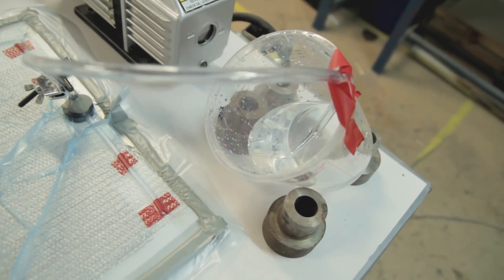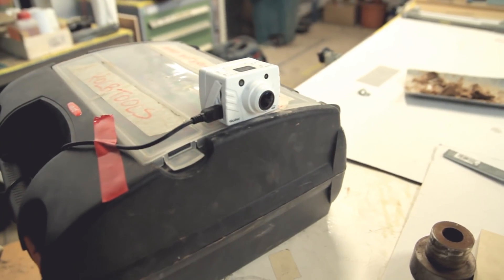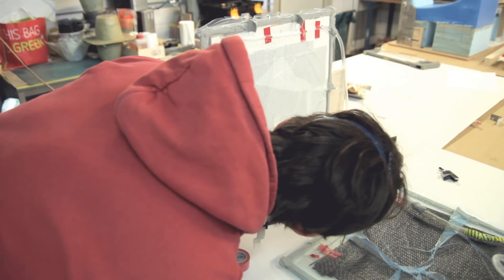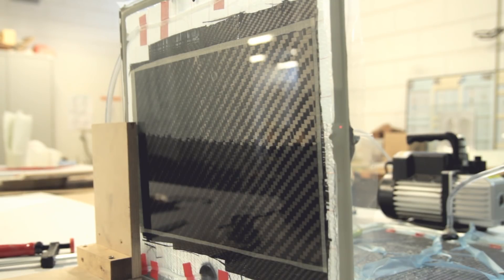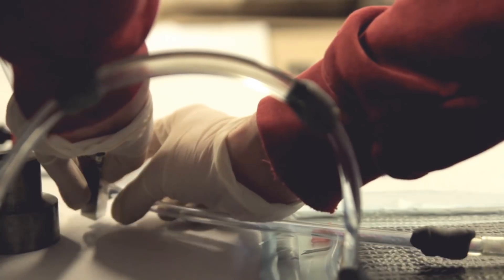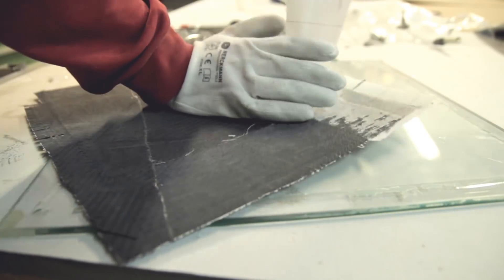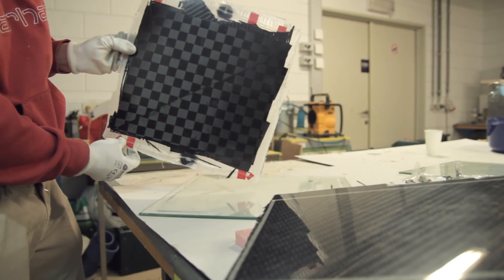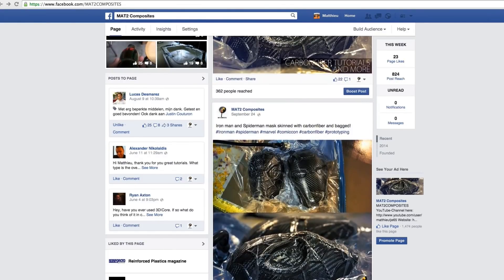VARTM Carbon Fiber Resin Infusion - Vertical and serial infusion (FULL video)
In this Proof of Concept video, I am trying to show you how an infusion is done on the mould side. Interesting thing as well is that the 2 glass plates, used as moulds, are connected to each other. By this I mean the Resin outlet of the first part is connected to the resin inlet on the second one. The end of the second plate goes to the Easycomposites catchpot, connected once again to the vacuumpump. By working this way, less tubing is used and less resin is wasted.

The trick of doing a vertical infusion probably wont change anything to the finish of the part. This was done more in an illustrative way to show that vacuum flows evenly and gravity wont change much to the flow. Resin will always search for the lowest vacuum, filling these.
It was off course done vertically to show you the back of the Resin infusion